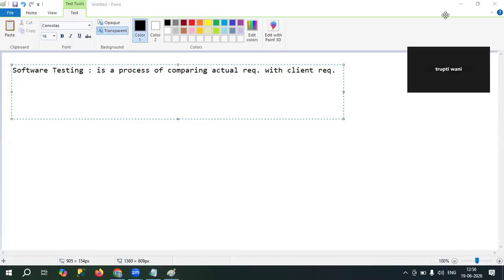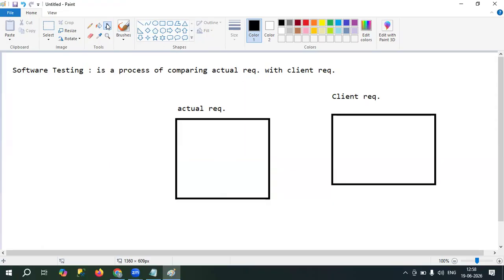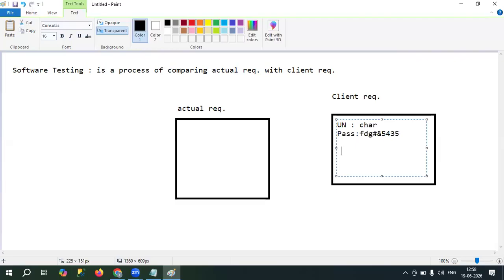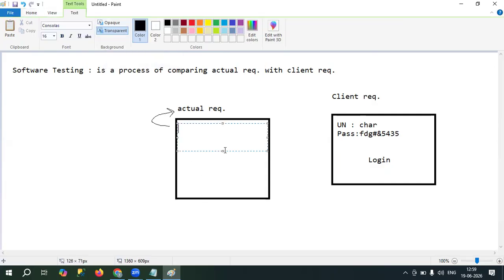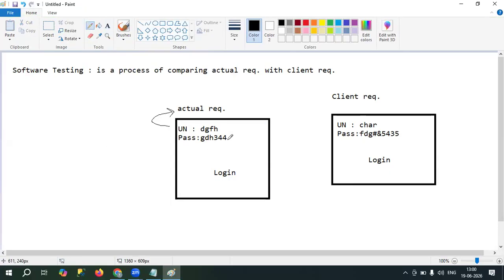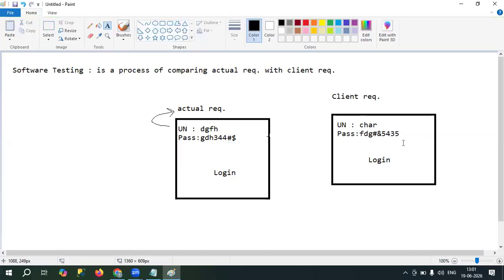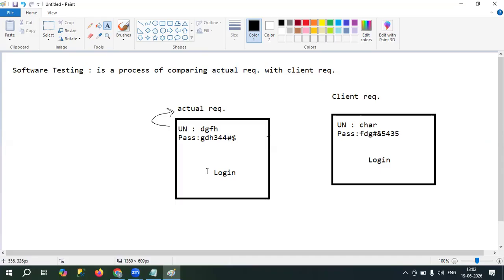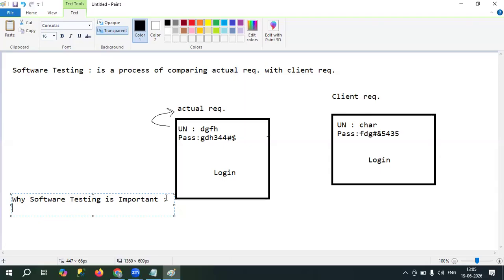"Software Testing Tutorial for Beginners | What is Software Testing? Complete Beginner Guide"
Audiance search-
Software Testing, Manual Testing, QA Testing, Software Tester, Testing Tutorial, Software Testing for Beginners, QA Engineers, Automation Testing